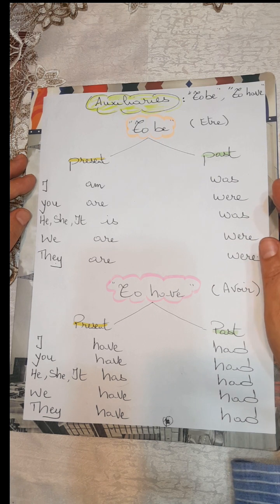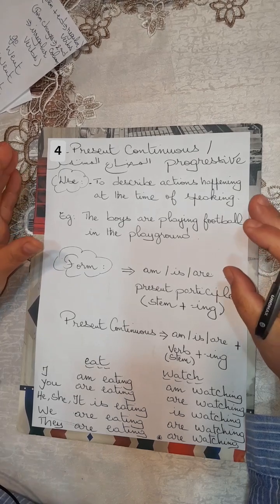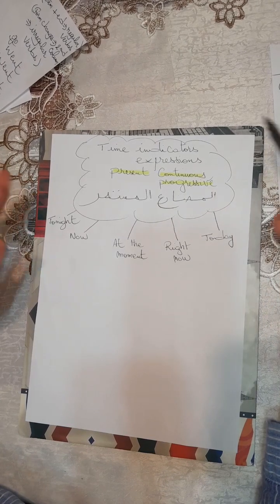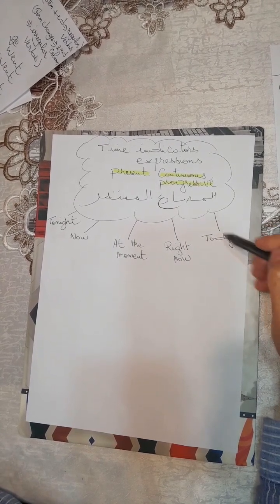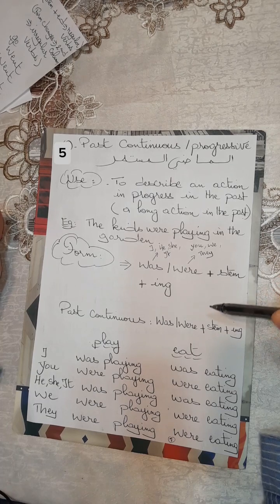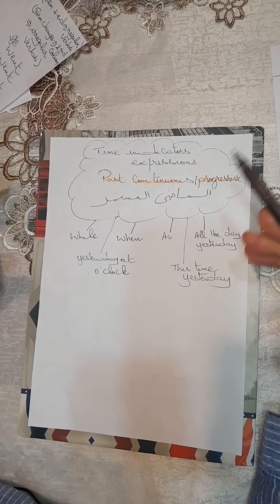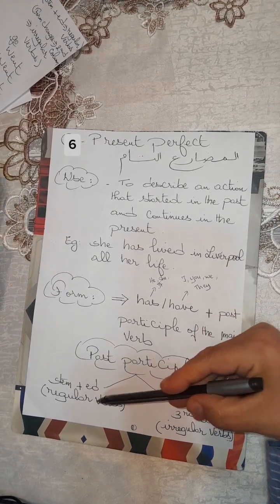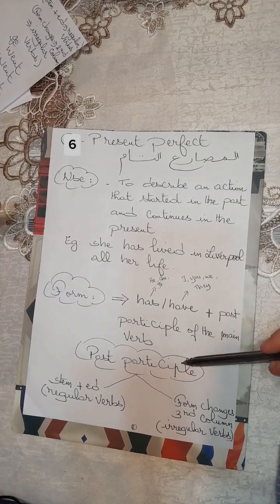Tenses part 2 3AS / الأزمنة الجزء 2